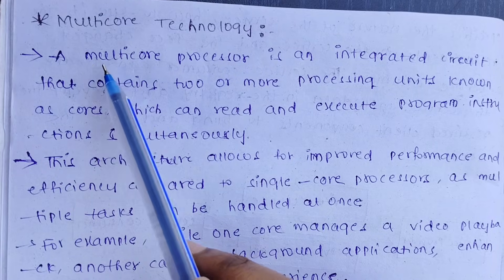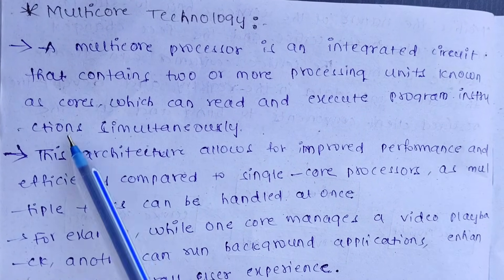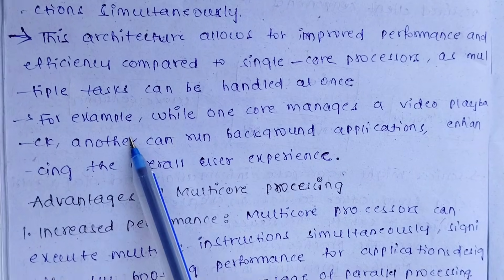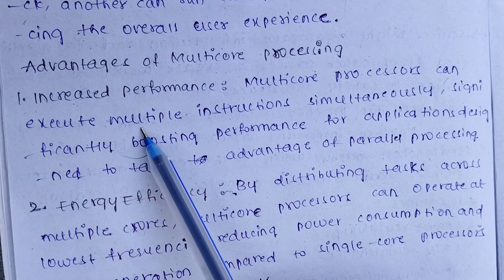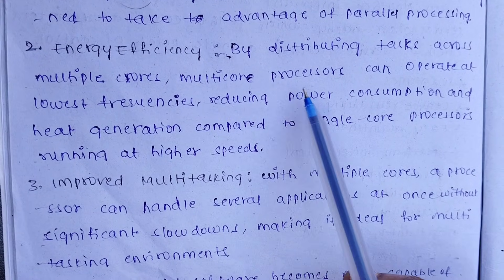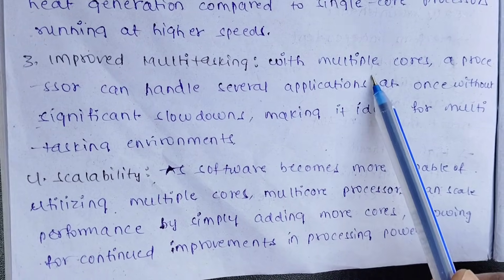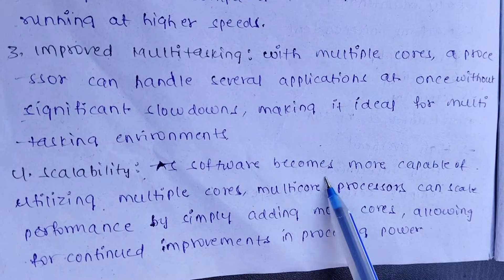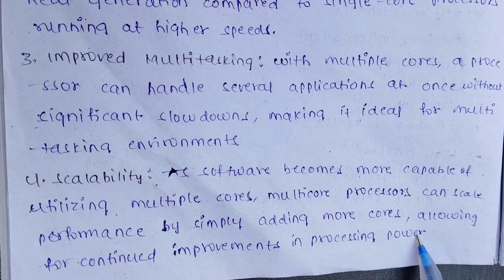UNIT 2: Multicore Technology in Cloud Computing